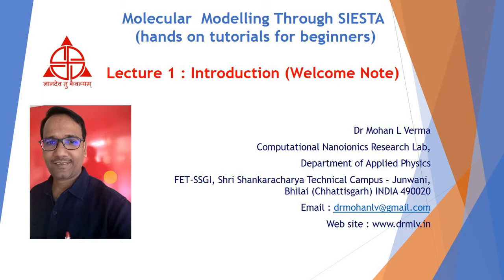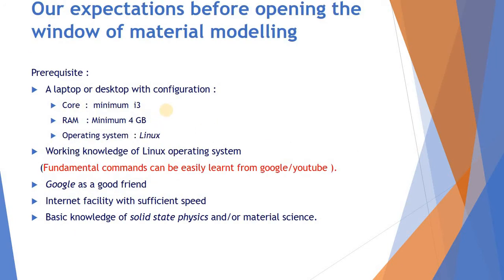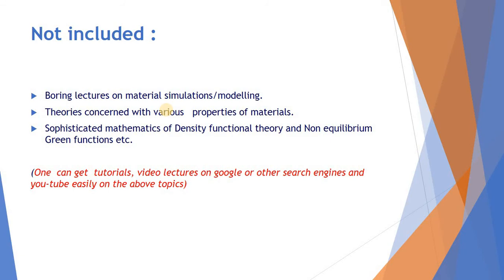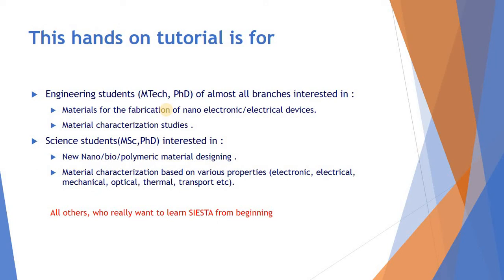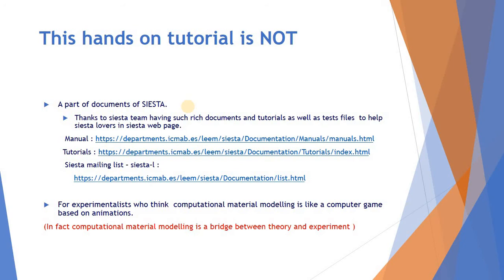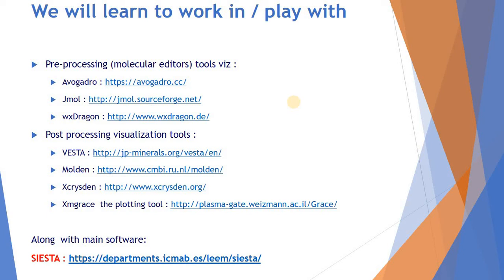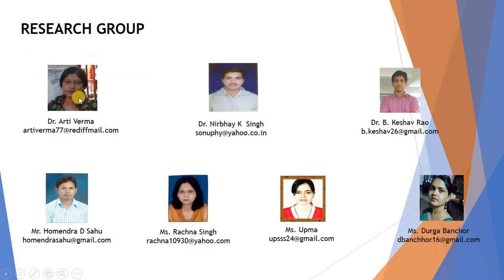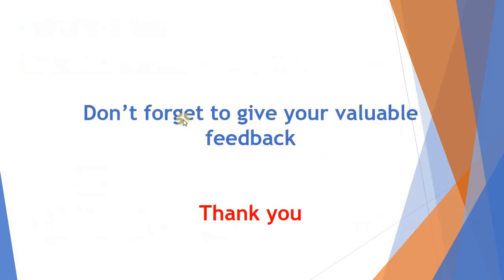Welcome Note- Introduction to molecular modelling through siesta- Dr.Mohan L Verma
Hands on tutorials for Beginners.